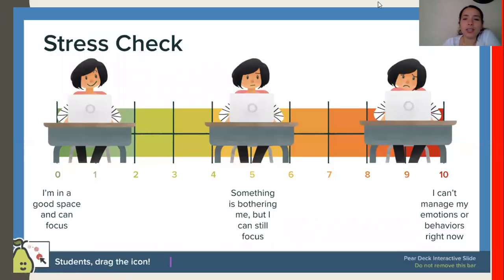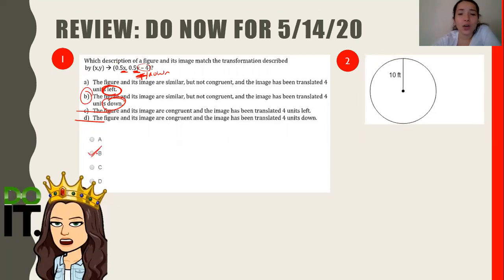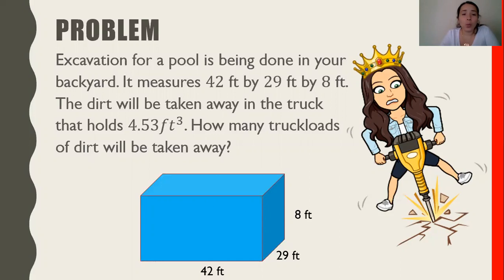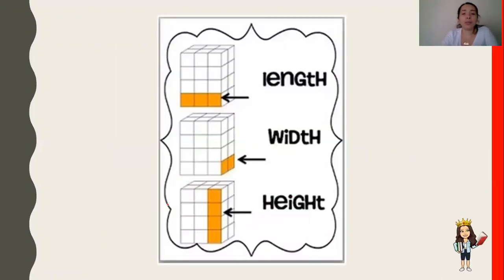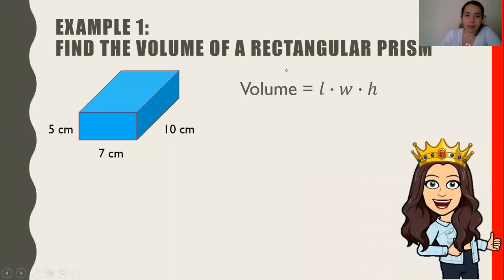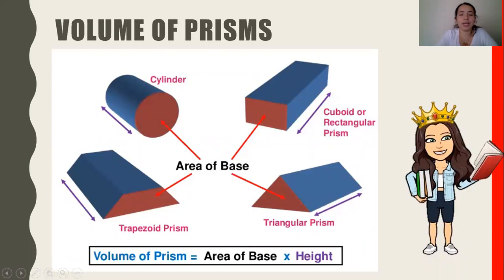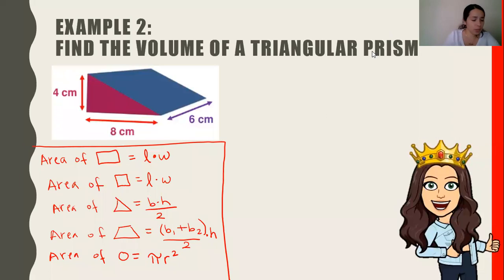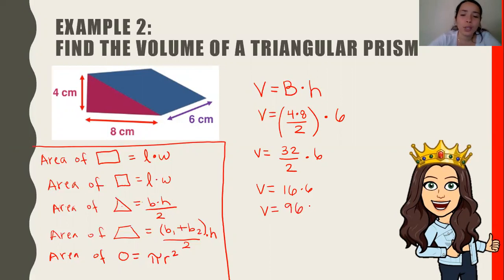Geometry: Quick Lesson on Volume of Prisms